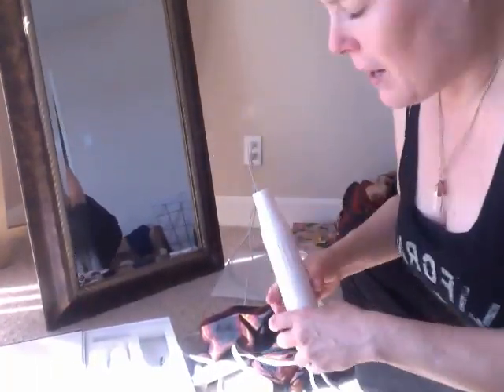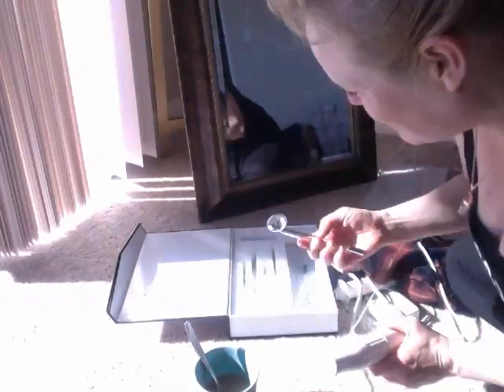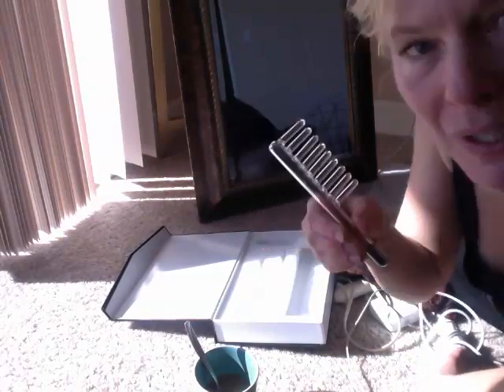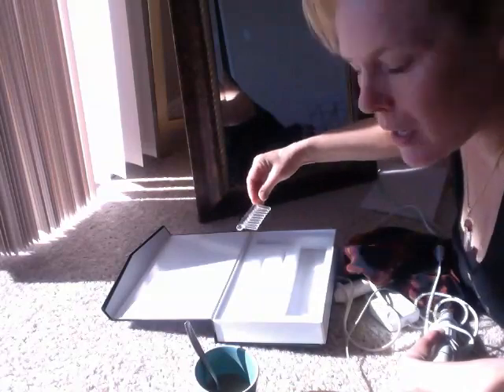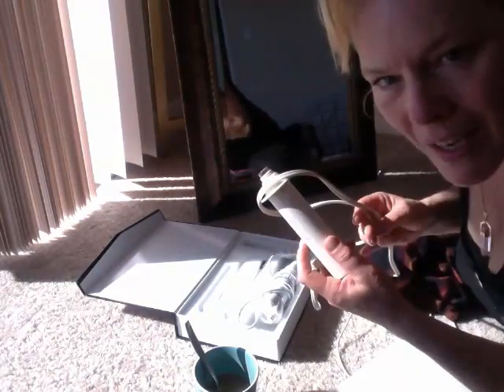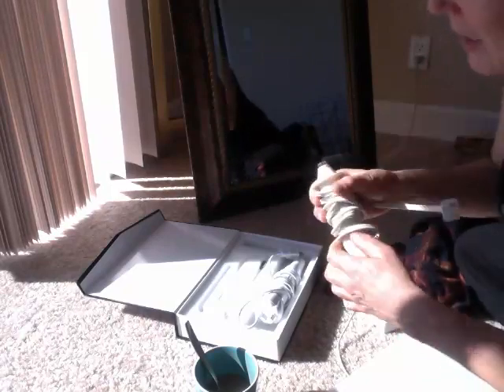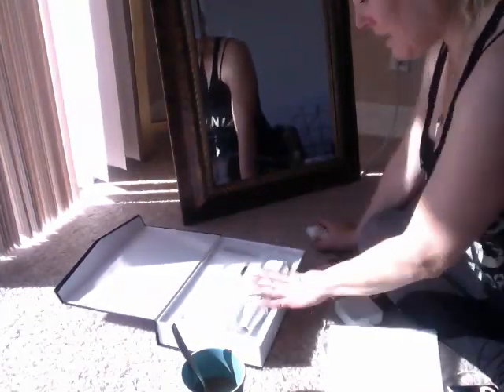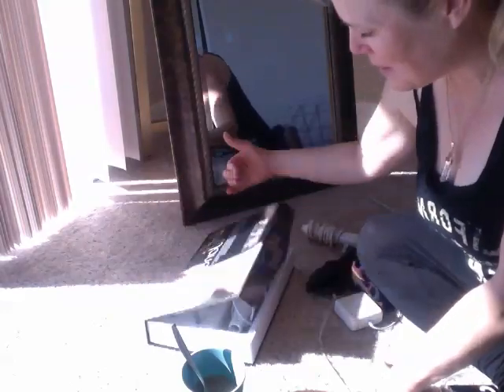Lift Wand vs Dermawand for packing ~